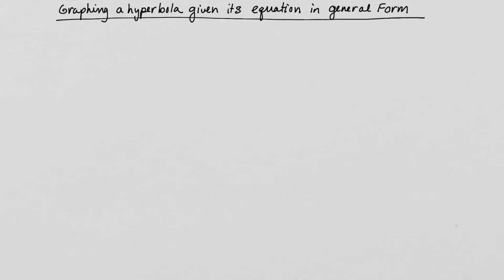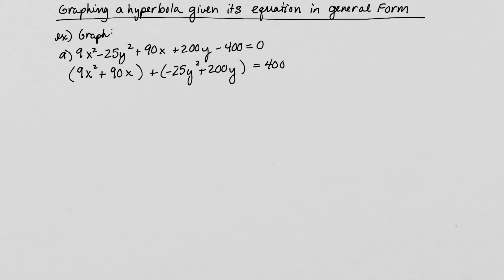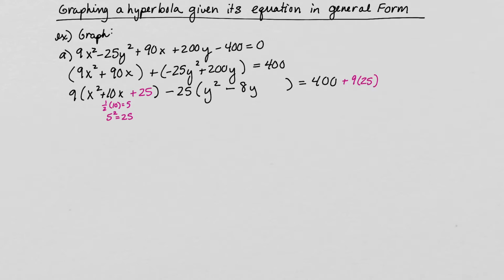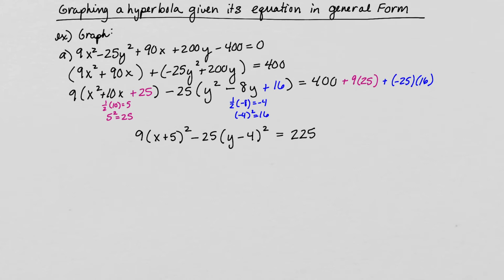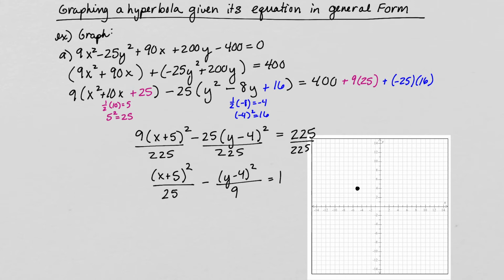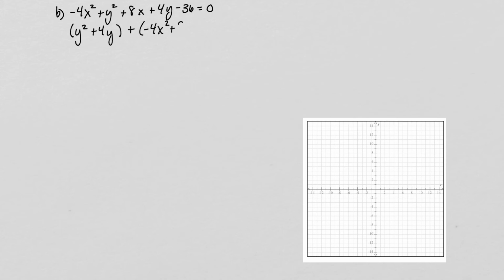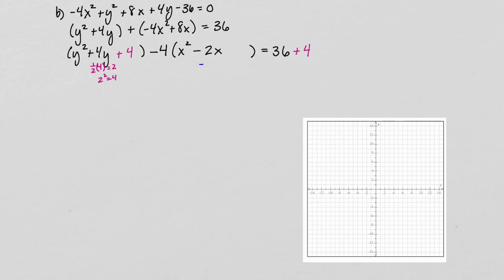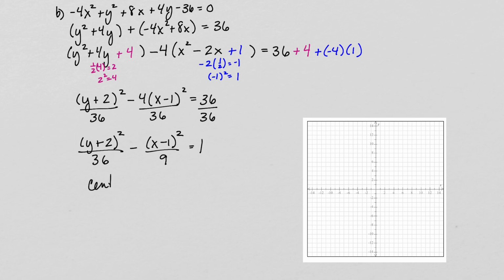Graphing a hyperbola given its equation in general form